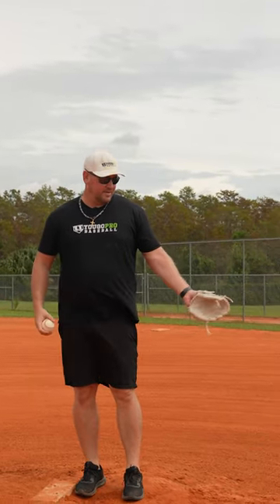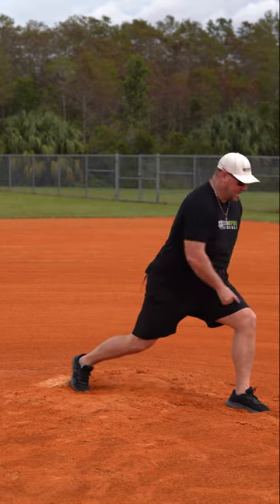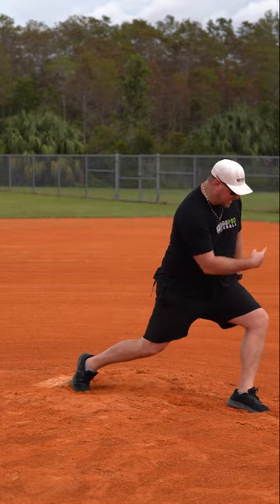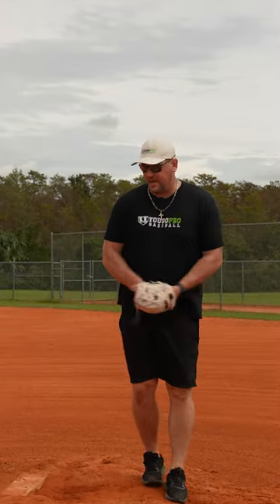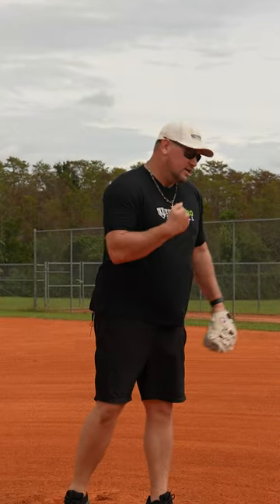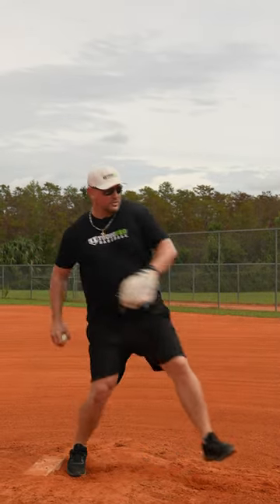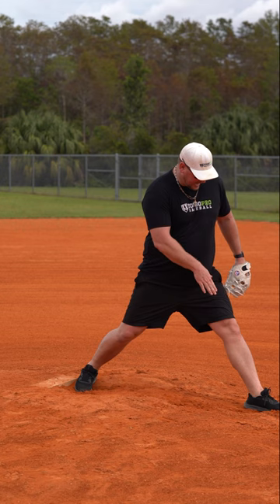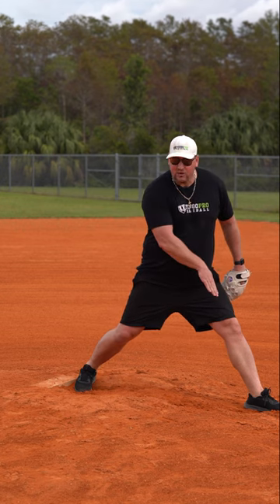⚾️ Velocity Killers Pt. 3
The third pitching velocity is collapsing the front leg. When you collapse your leg you are leaking all that energy. To fix this you need to learn to pitch against that front leg and have a good shin angle into the ground. A great drill you can do for this is up-the-mound throws. Go behind the mound and you can feel that frontside working back a little more and embracing against that front leg. This is another pitching velocity killer.